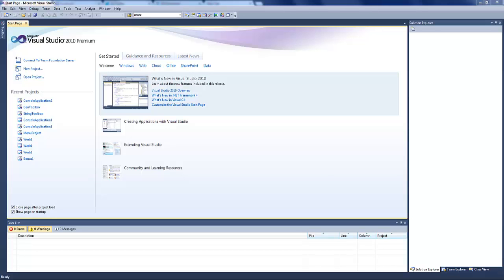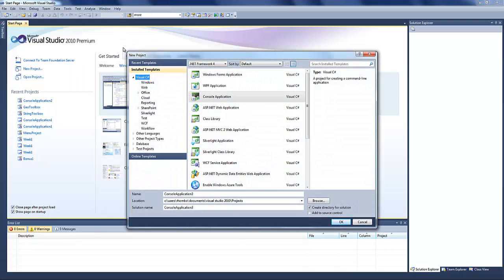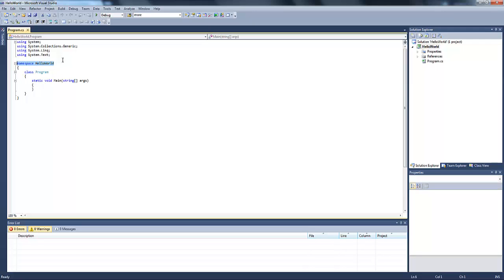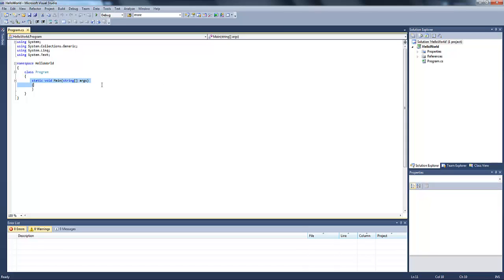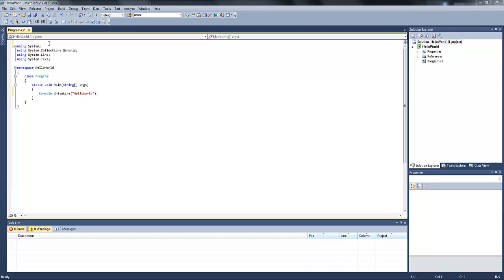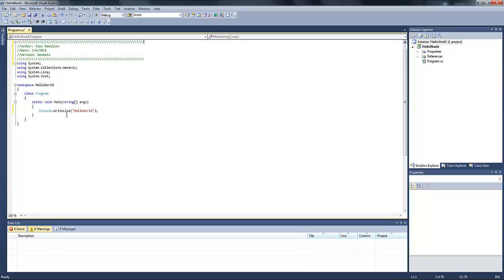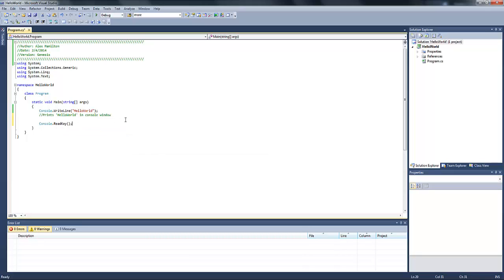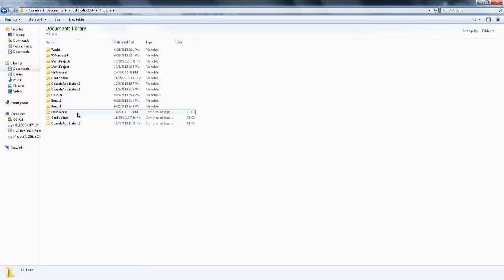Introduction to Visual Studio and IDEs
For MCCNH and Ed Cauthorn's C# class